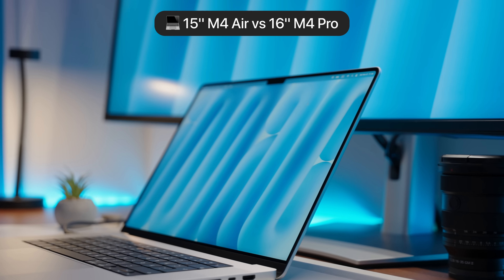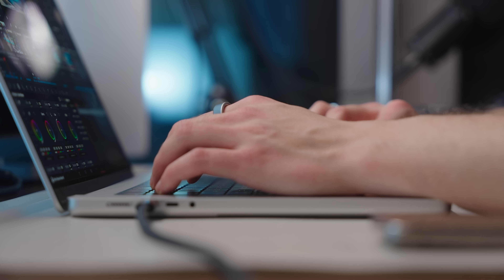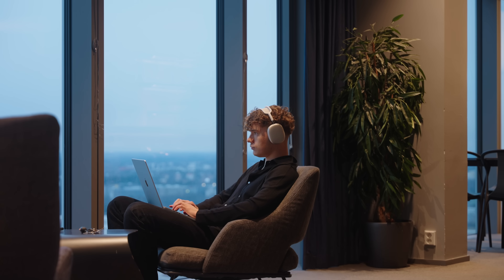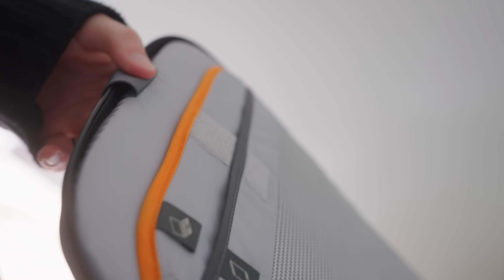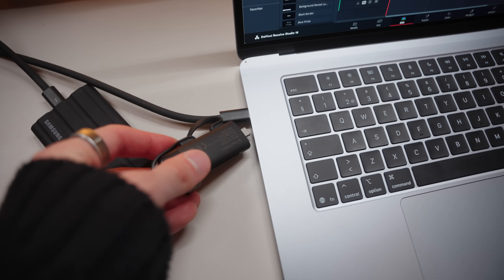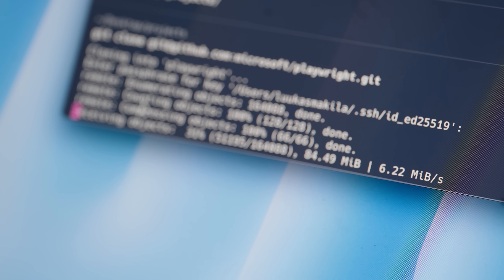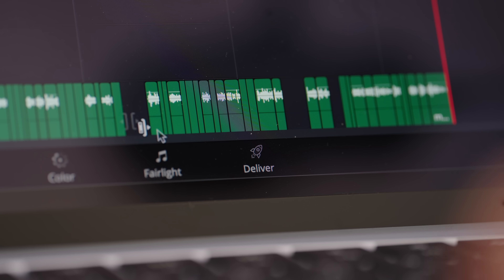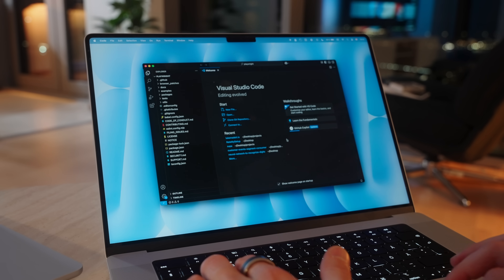M4 MacBook Air vs M4 MacBook Pro For Programming, Content Creation & AI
With all the hype around the new M4 MacBook Air is it the right choice for you, or should you go with the Pro model instead?

📸 Camera Gear:
- Main Camera
- Secondary Camera
- Vlogging Lens
- Main Lens
- Shotgun Microphone
- Wireless Microphone

00:00 Intro
00:39 Unboxing & Specs Of My Machines
01:37 Price Comparison
02:09 Display Differences
03:20 Portability
04:19 Battery Life
04:40 Port Support
05:26 Keyboard Differences
05:55 Speakers
06:22 Coding Performance
07:26 Editing Performance
08:08 Running Local LLM's
09:03 Conclusion